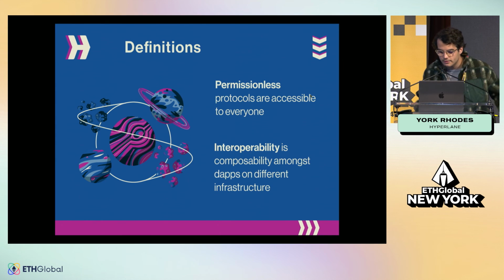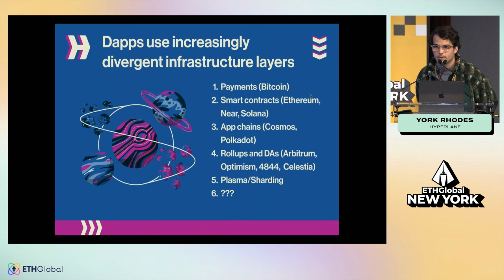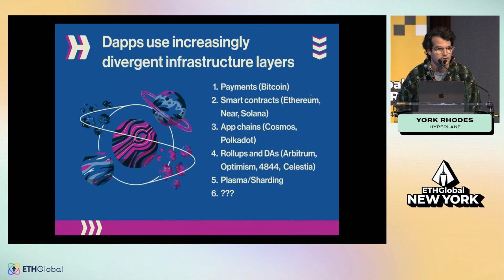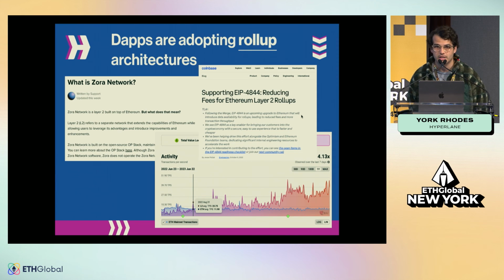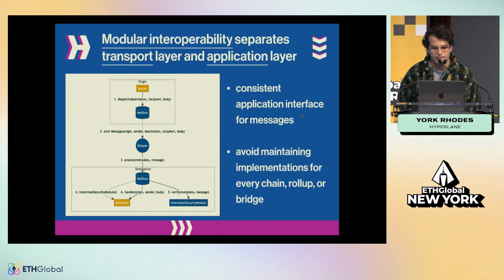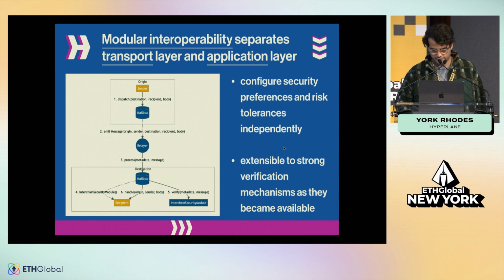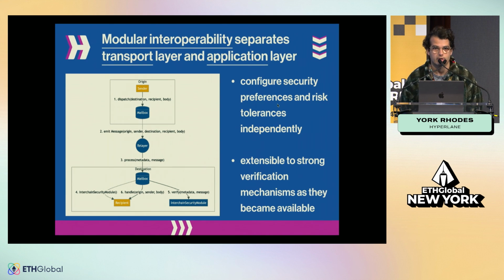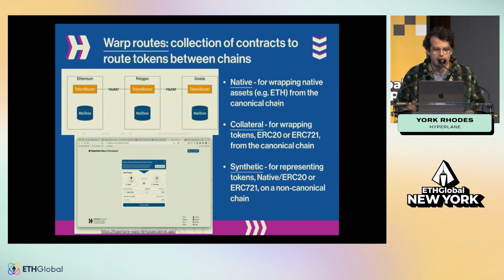Hyperlane 🛠 Permissionless Interoperability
Join Hyperlane for a workshop on Permissionless Interoperability.